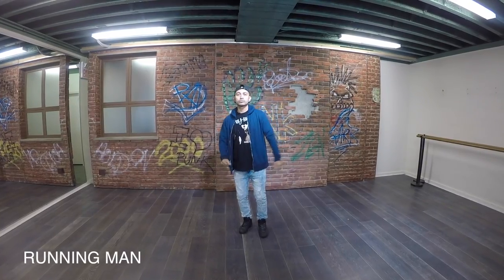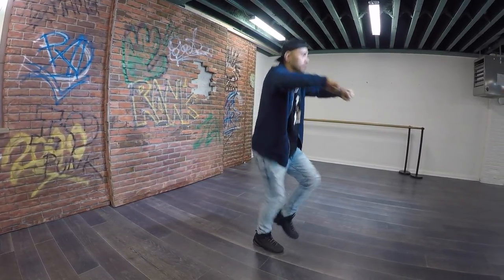how to dance : Fortnite Dance Moves | Scrubs Dance Tutorial vs The Running Man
Here is yet another Tutorial on how to dance the Fortnite way.
We've invited our friend Travis Lim to join us again. You may have seen him around, he was recently on the Wolrd of Dance circuit as part of the 4 person group "Fresh". He's also gone solo and been featured on World of Dance as well. Orlando and Edmonton ring a bell.

Scrubs the TV show was actually the inspiration for this dance, but everyone has their own take on it.

As always we compare take you back to the old school to compare where the dance originated from. We think it originated from the "Running Man" which became popular in the '90s with Vanilla Ice.

Watch some of the other tutorials if you need to become quicker with your arms or feet. We have plenty of other Fortnite dance tutorials plus 30 or so more tutorials to help you become a better dancer.

We release a new Dance tutorial every Sunday at 6pm PST, plus a fitness-based tutorial every Friday at 5pm.

Camera Equipment:
➞ GO PRO HERO 6
➞ GO PRO HERO 5
➞ GO PRO KARMA GRIP
➞ GO PRO KARMA DRONE :
➞ Edited with Final Cut Pro
➞ Blue Yeti Professional Microphone